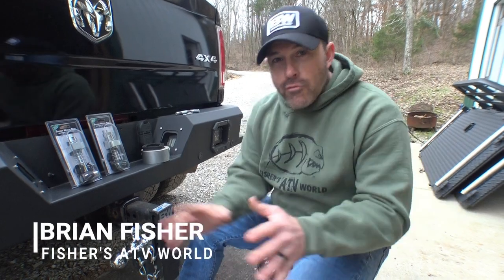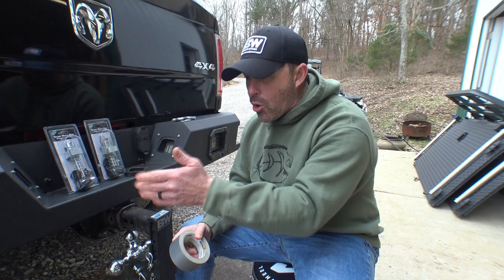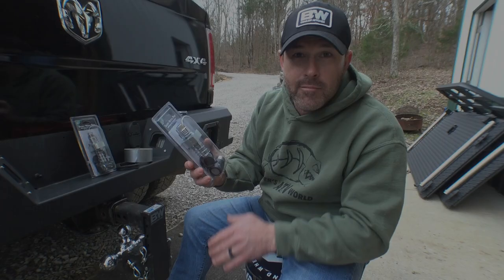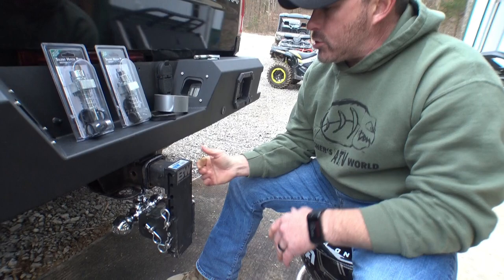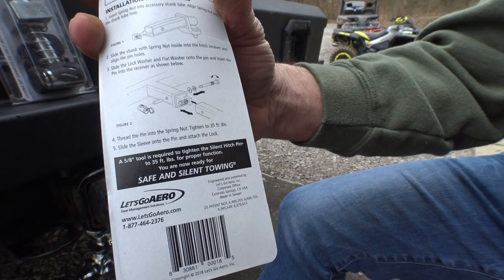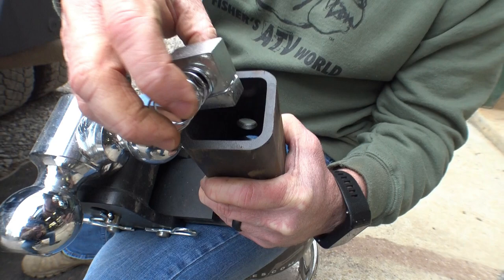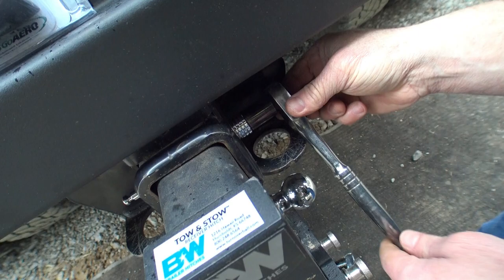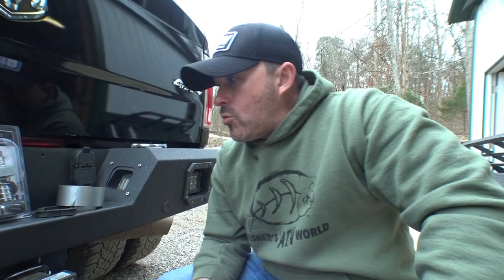TRAILER HITCH NOISE?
DO YOU HAVE THAT ANNOYING TRAILER HITCH NOISE? Here's a great option from Let's Go Aero to stop it...

Amazon link to Let’s Go Aero Locking Silent Hitch Pin 2.5”

Amazon link to Let’s Go Aero Locking Silent Hitch Pin 2”